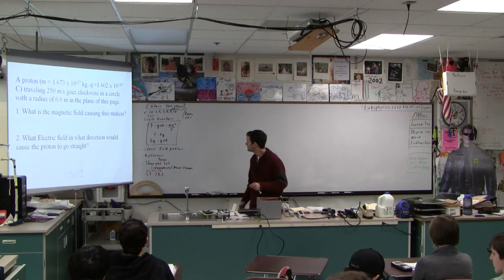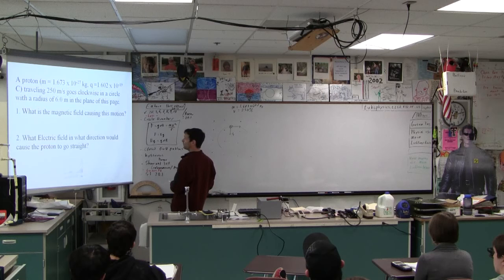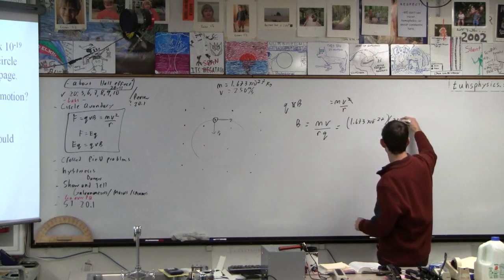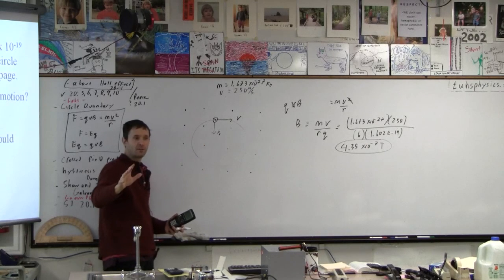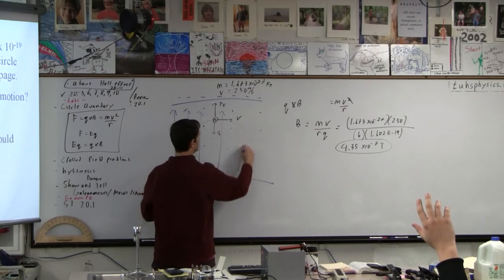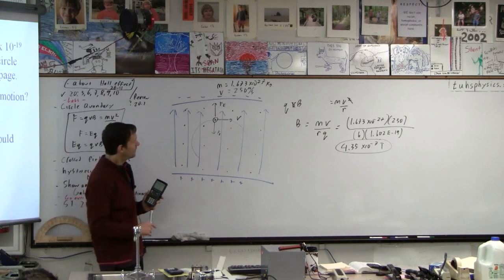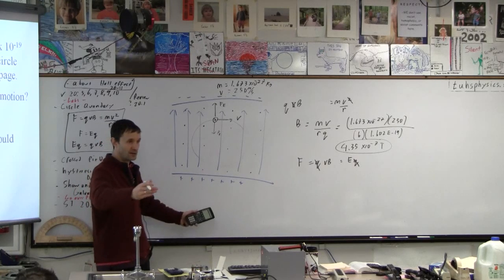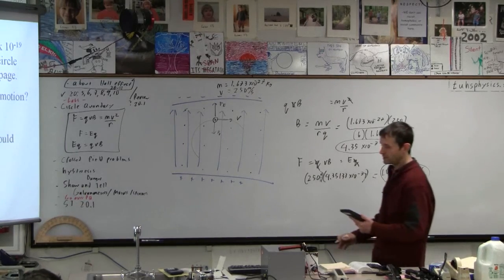IBII 20-03 Quandary and crossed fields problems (1/3)